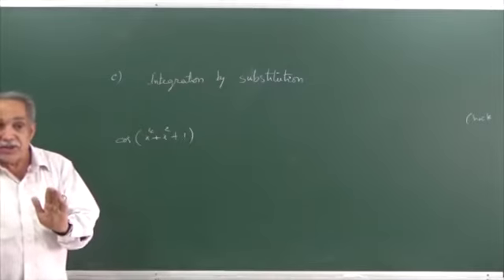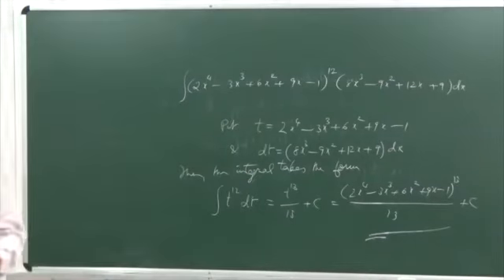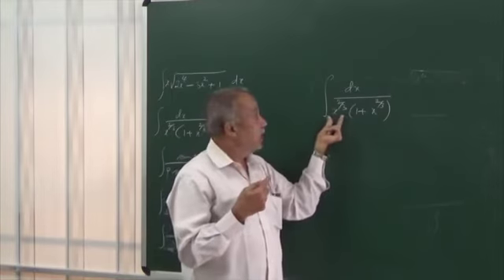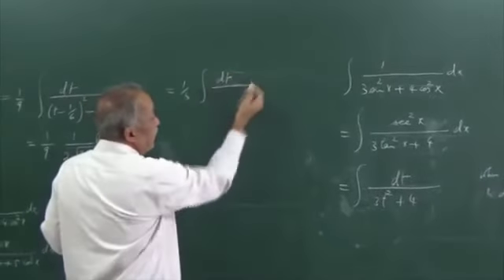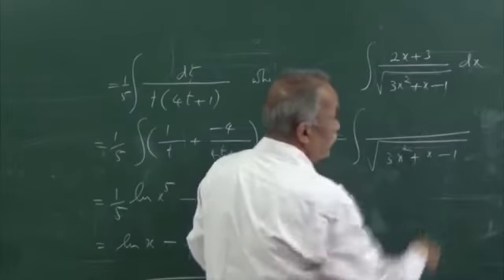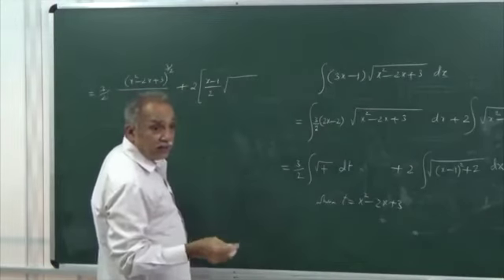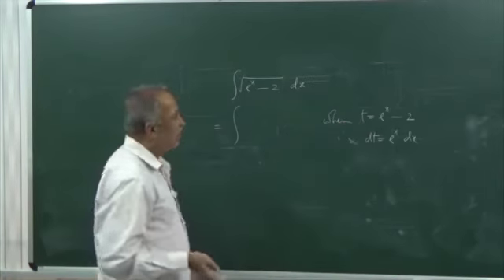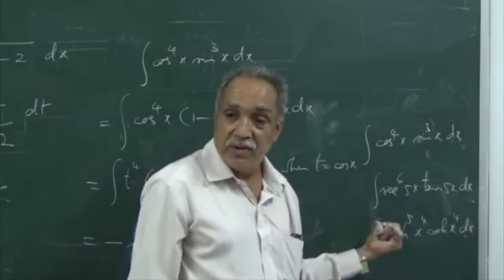Mathematics - Indefinite Integrals - Part 2 | CFAL Ignus Academy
In this lecture, you'll learn  the method of Integration by Substitution. Whole of this video is very helpful in understanding various  friendly Techniques to Tackle problems based on integration.